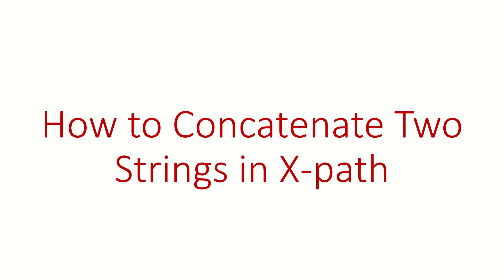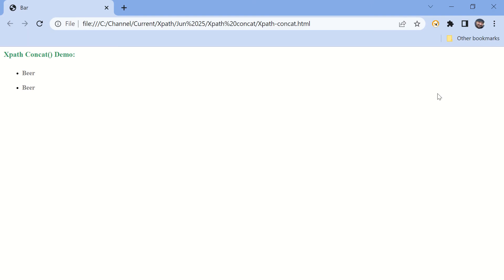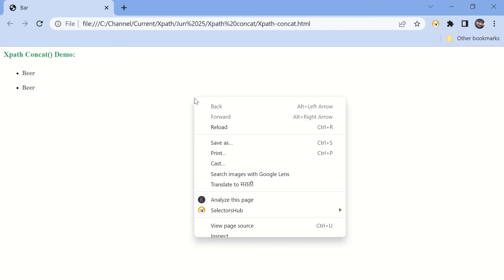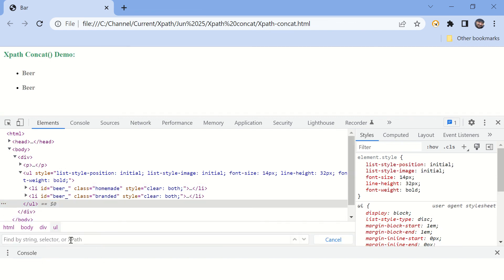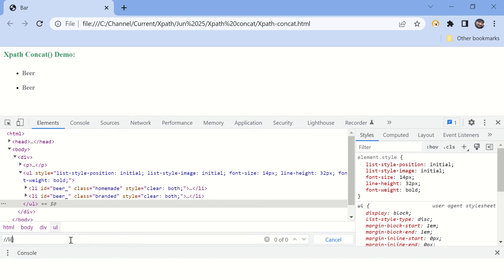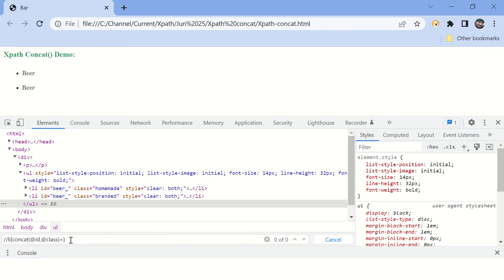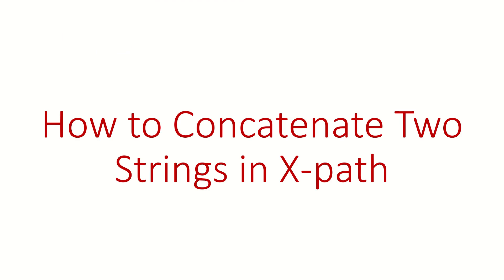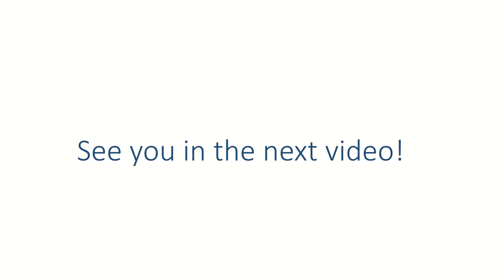How to concatenate strings in X-path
Simple demonstration of X-path concat() function.